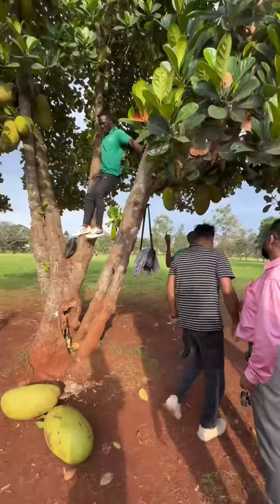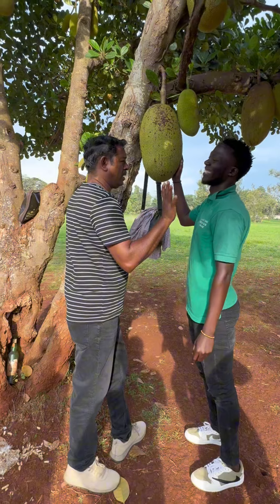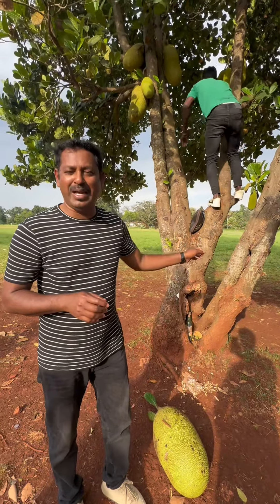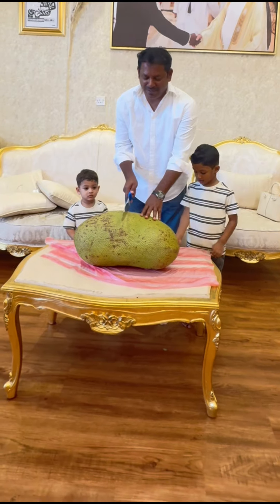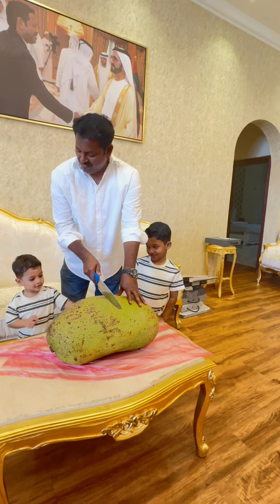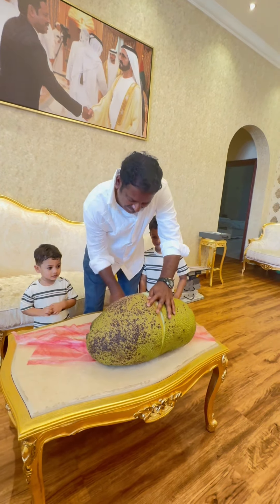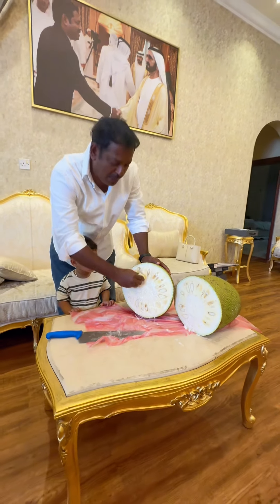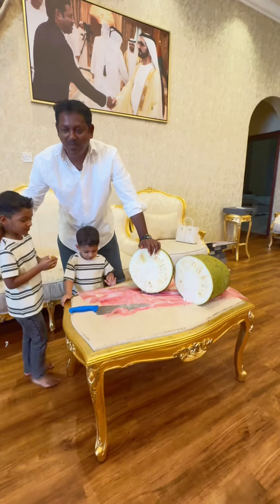ഉഗാണ്ടയിൽ നിന്നും ദുബായിലേക്ക് ചക്ക കൊണ്ട് വന്നു...! പണി കിട്ടി ??? 😀